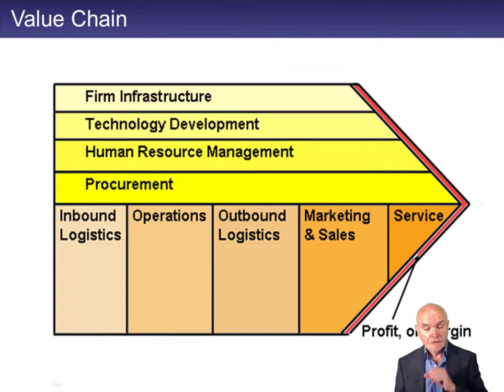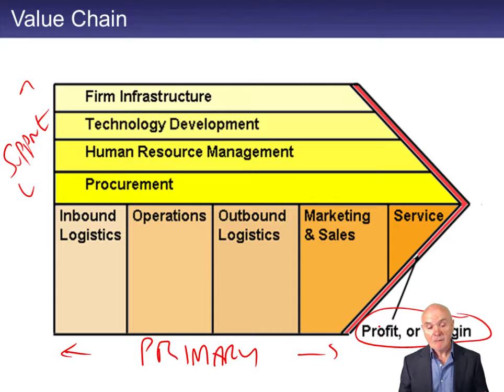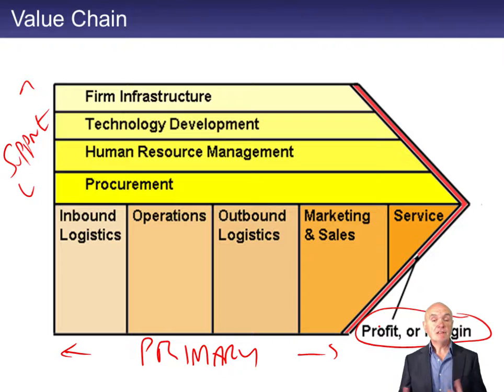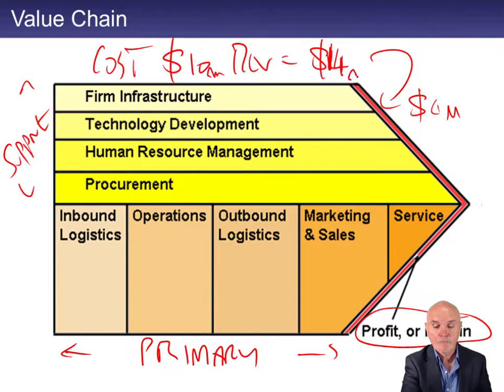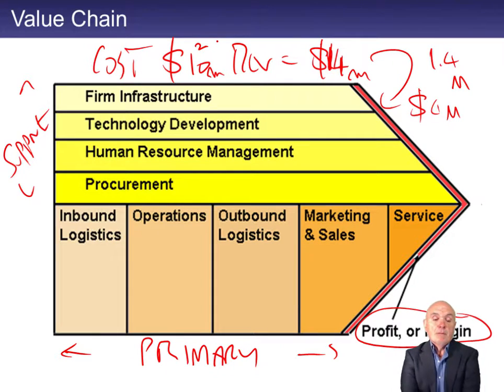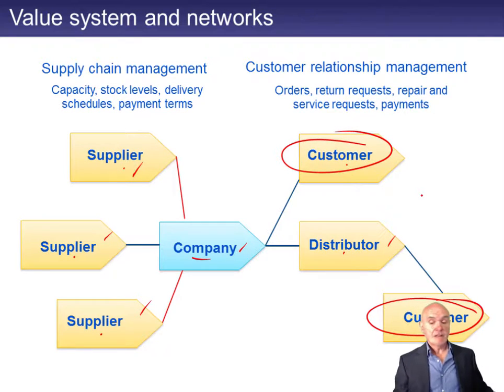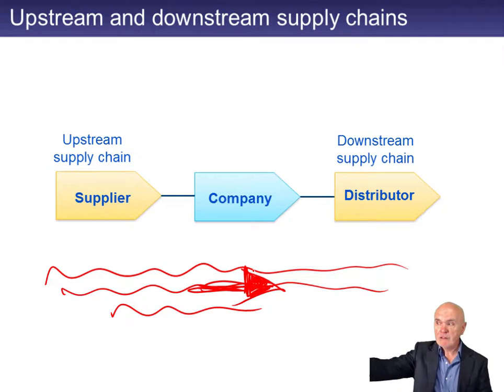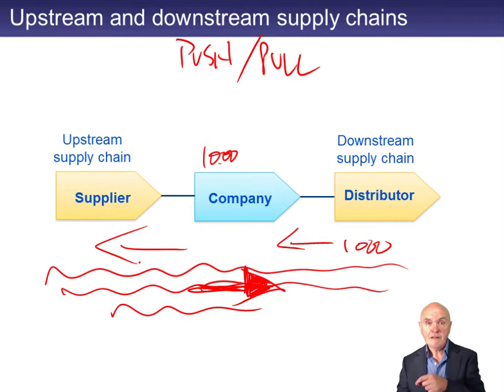Value chains and value networks - CIMA E3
The complete list of our free lectures for the CIMA E3 Strategic Management exam is available

CIMA Strategic Level - Paper E3 Strategic Management